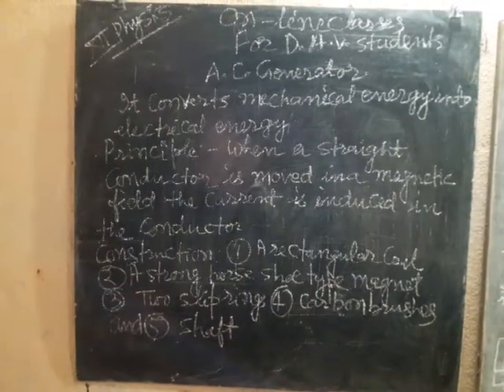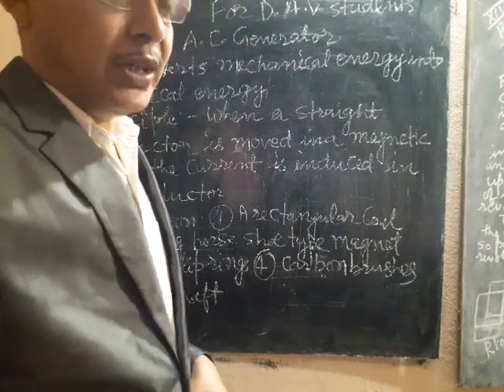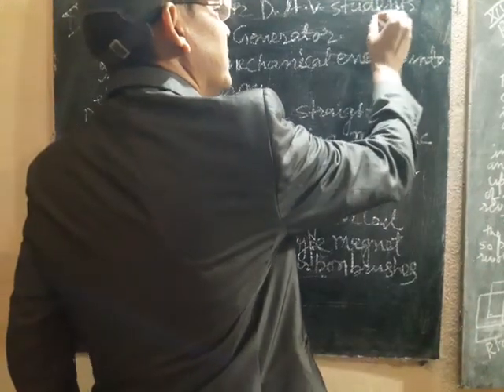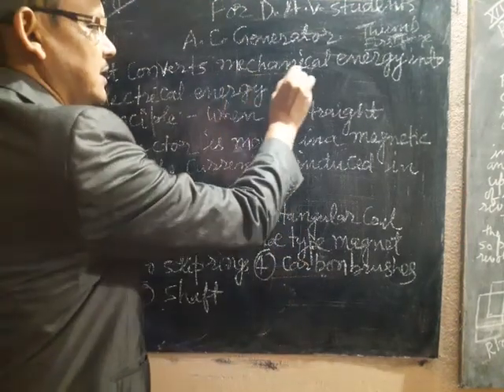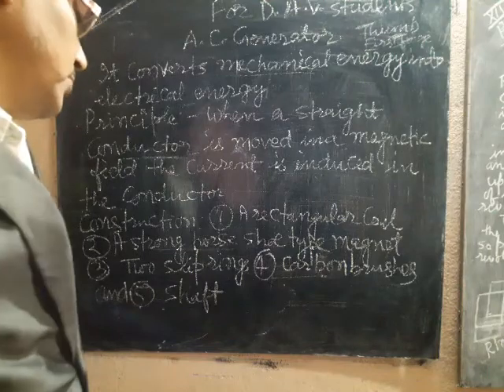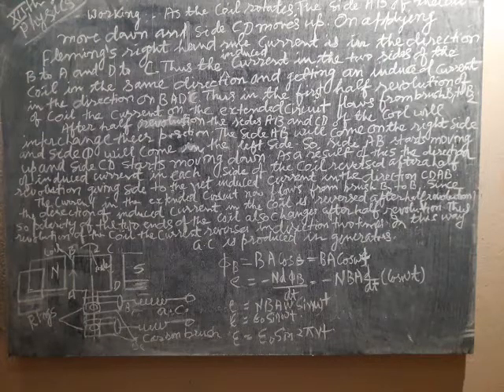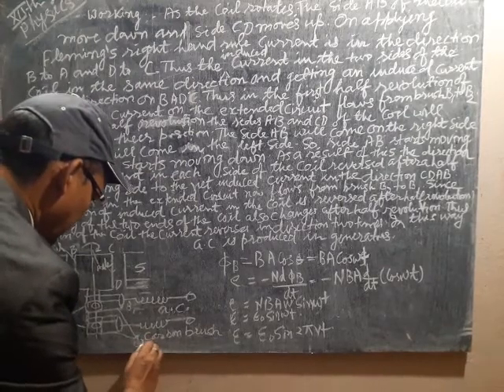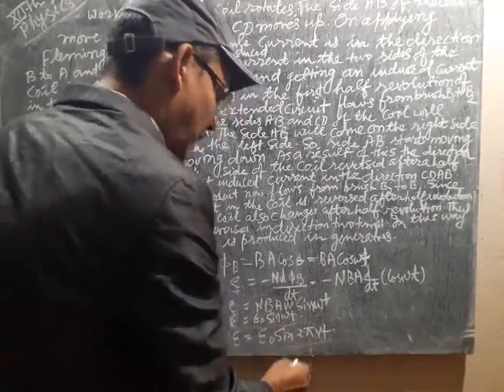3 November 2020